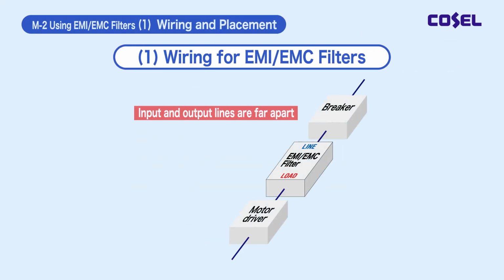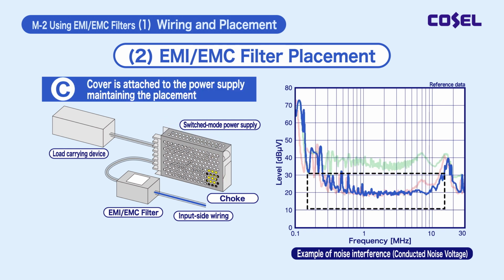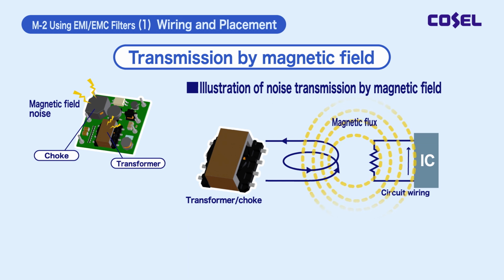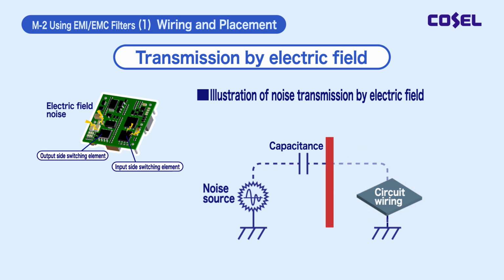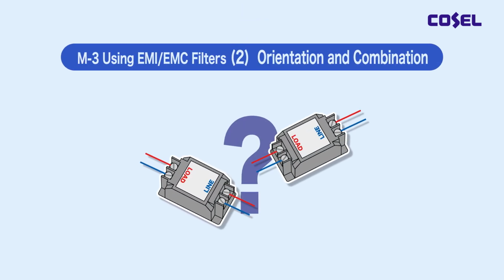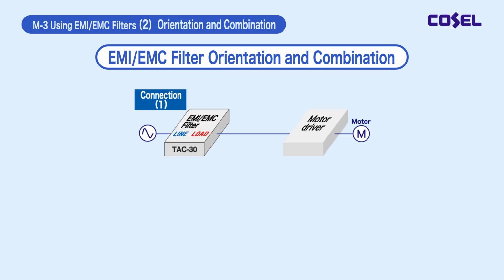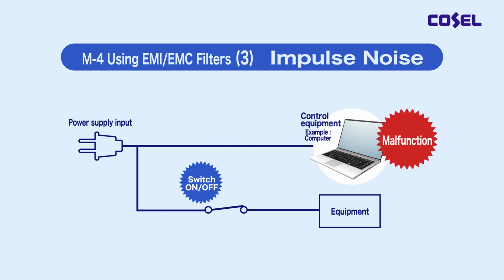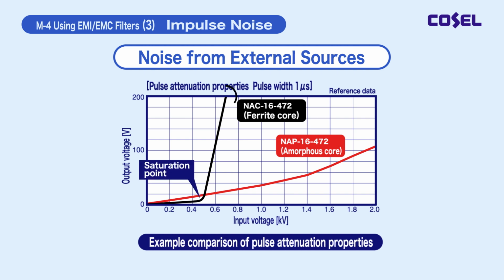Fundamentals of Noise : Intermediate Level (Part 2)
In this video, we cover the basics of noise filters: their circuit structure, key internal components, and how attenuation characteristics work to reduce interference.